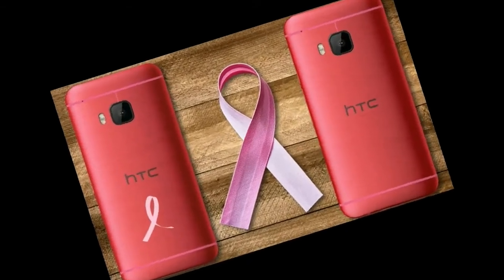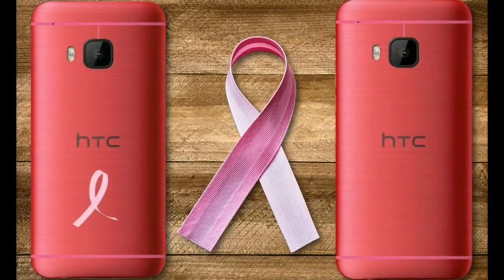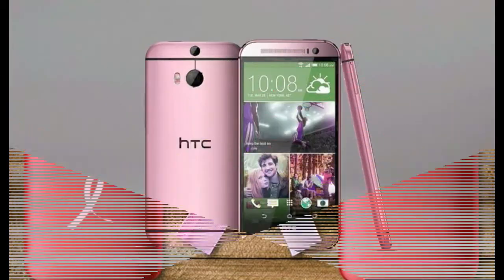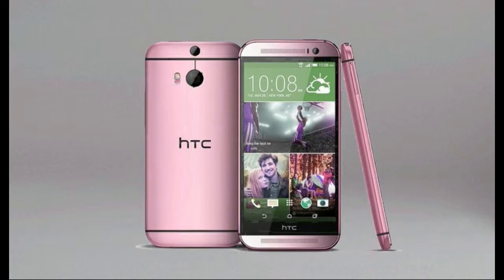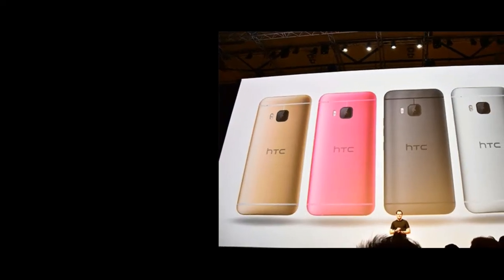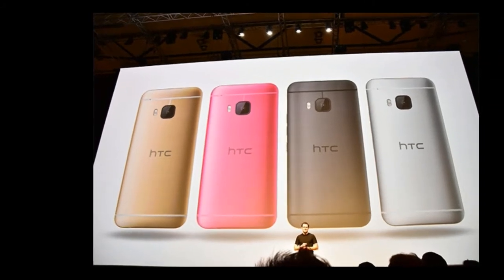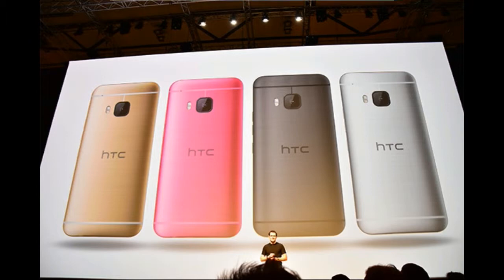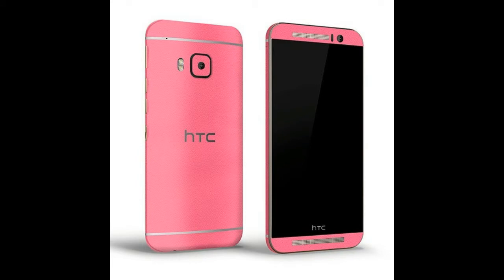Pink HTC One M9, with a Breast Cancer Research Foundation backplate